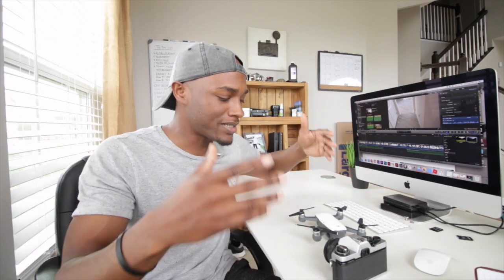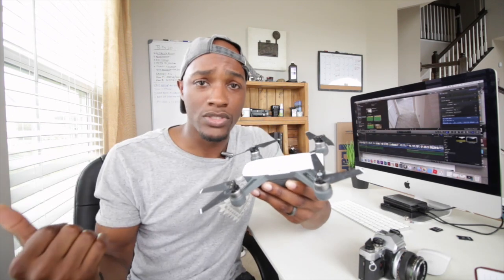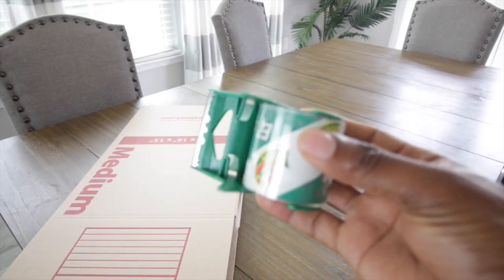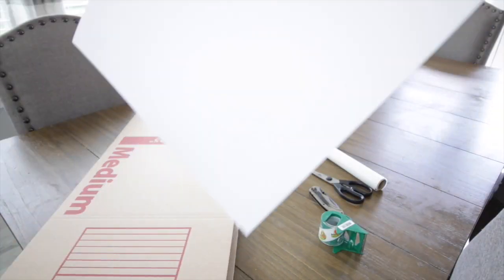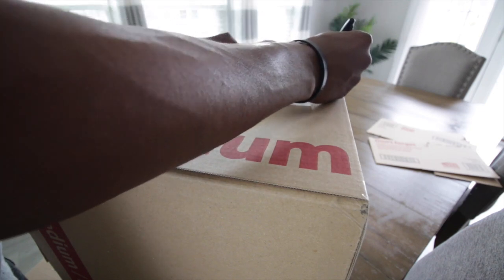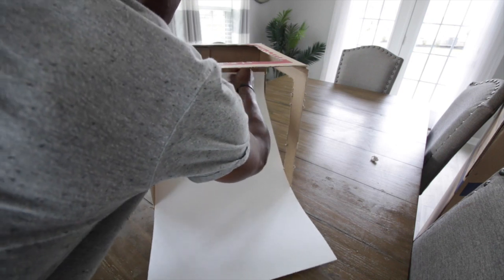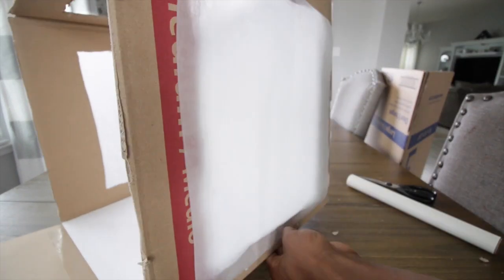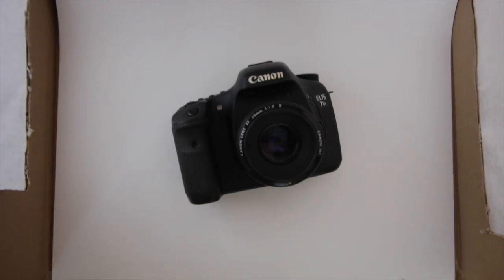How to AMP UP your Product PHOTOGRAPHY - EASY DIY RIG For $10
Whats up guys! Today I'm sharing a DIY Product Photography Rig to AMP up your instagram, facebook, Amazon, or even ebay product photography!

Box cutter

Parchment Paper

Poster Board